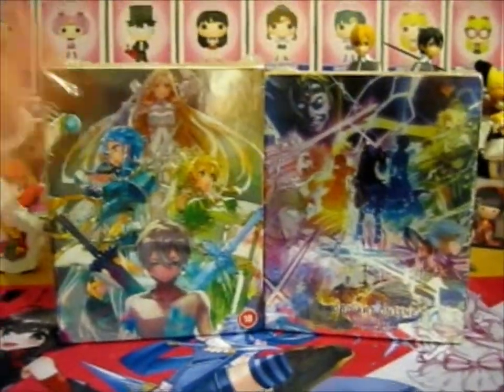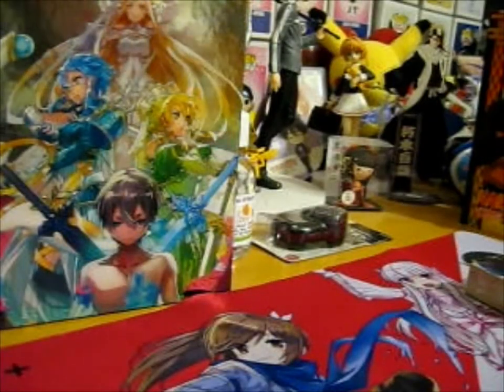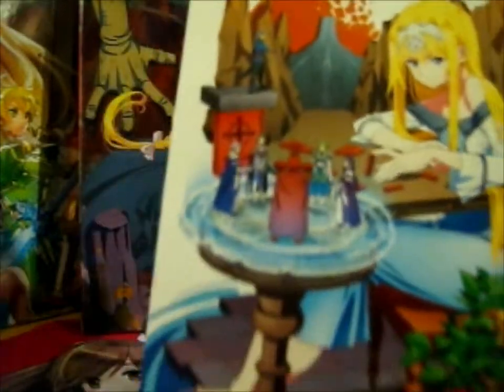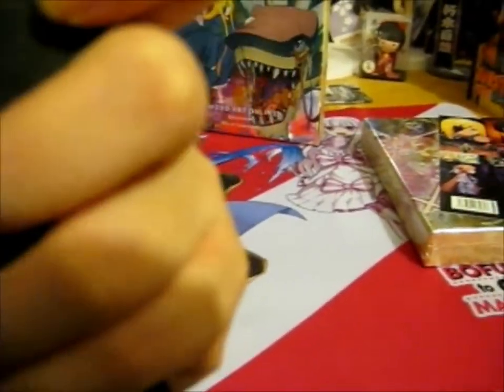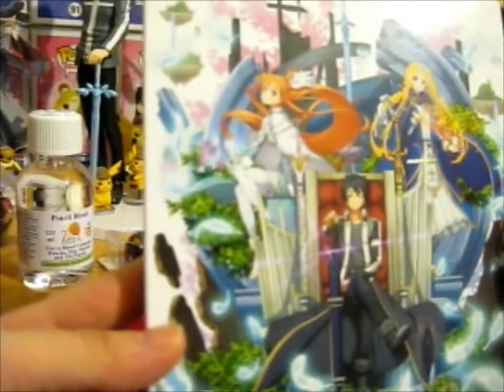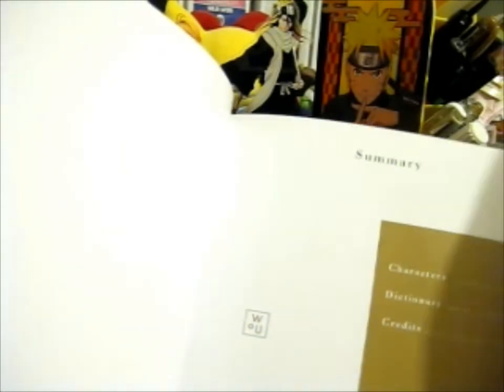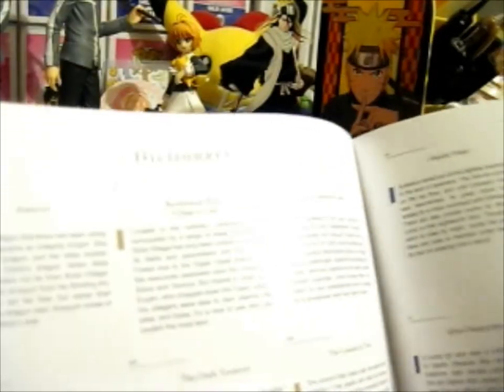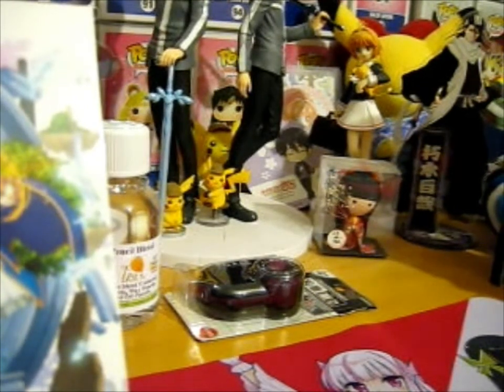SAO: Alicization ~ War of Underworld Collector's Edition Blu-ray Parts 1 + 2!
Opening of: SAO: Alicization ~ War of Underworld Collector's Edition Blu-ray Parts 1 + 2!

pfwvssj